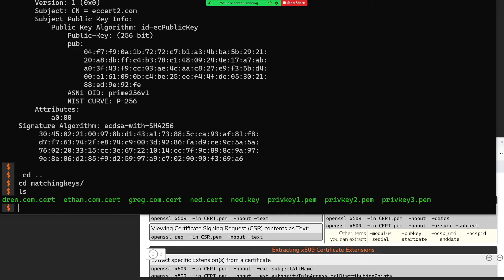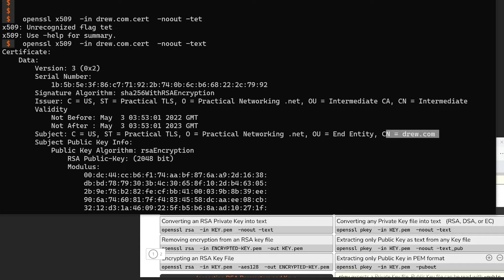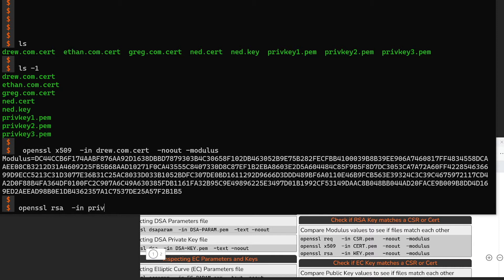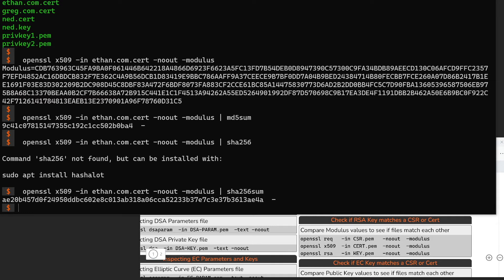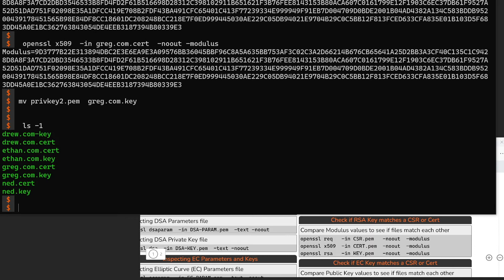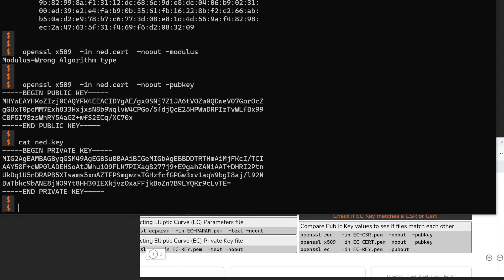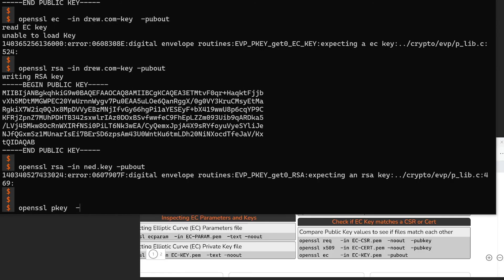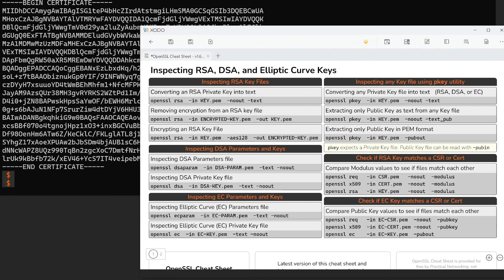Using OpenSSL with Ed Harmoush, Aprt 3: Troubleshooting: Matching Keys To Certificates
ED, HIS TLS COURSE, AND THE FREE OPENSSL CHEATSHEET

FILES FOR THE CERT/KEY MATCHING EXERCISE:
ZIP VERSION: packetpushers-pracnet-openssl.zip